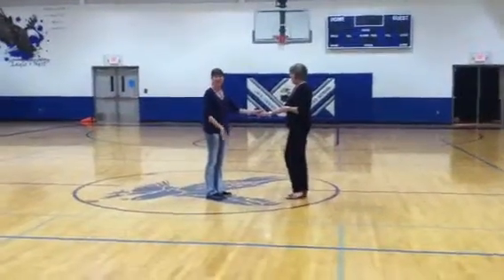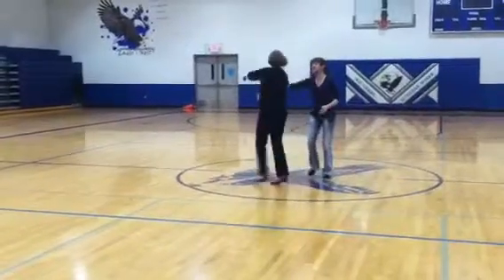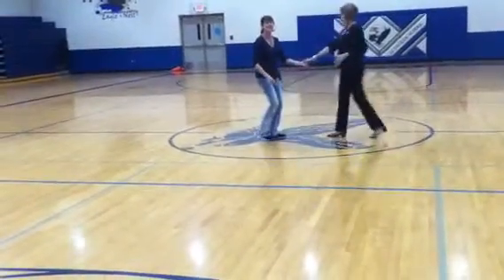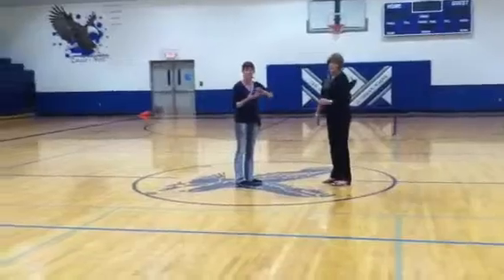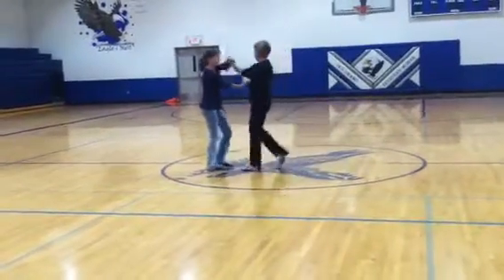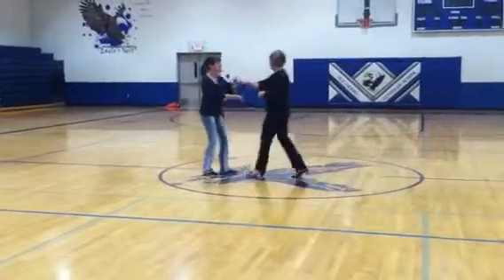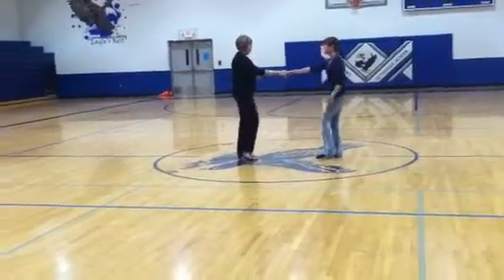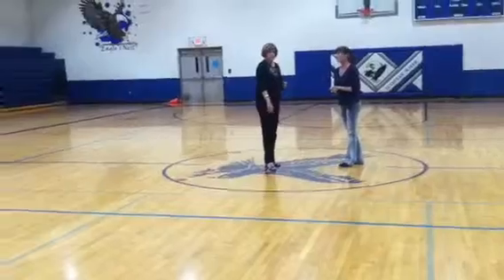Dance 10/29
Lesson